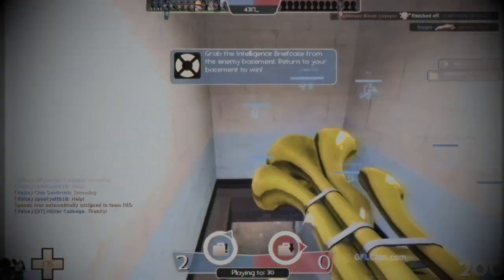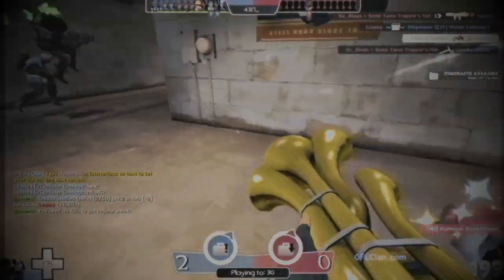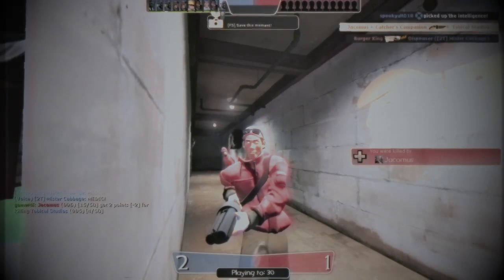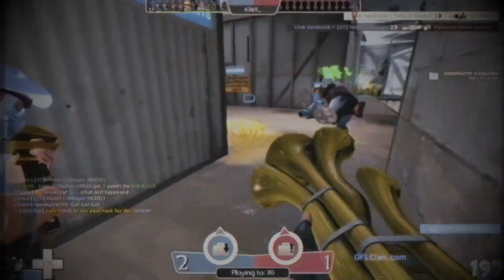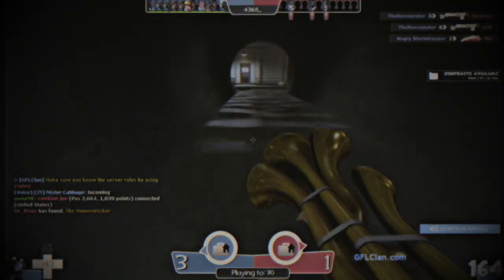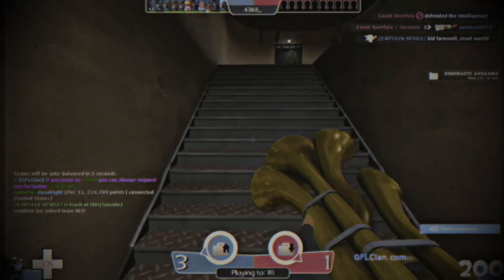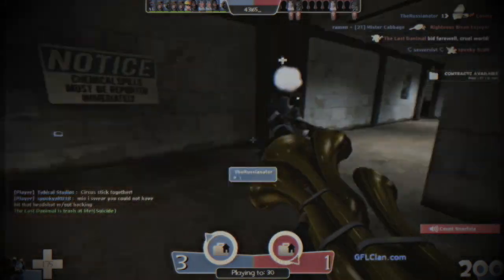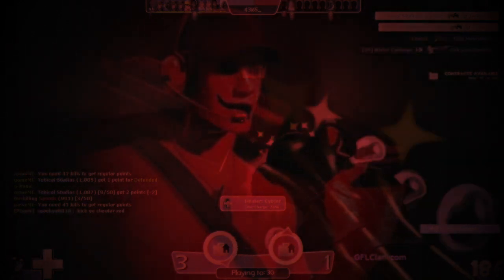(Creepypasta) Team Fortress 2: Play Dead (Re-narration | by BlueFalkon)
Since it could be Halloween, I decided to re-narrate an old TF2 Creepypasta I narrated since 2021. By the way, it now had gameplay footage for background.

Originally Narrated: Apr 18, 2021

Credit: BlueFalkon and Valve

Gameplay:
Tobical Studios

Sound FX from:
Chosic
Disney Wiki
FindSounds
FreeSFX
Freesound
SoundBible
Sounddogs
Soundeffects Wiki
Sound Ideas
Storyblocks
The Sounds Resource
Videvo